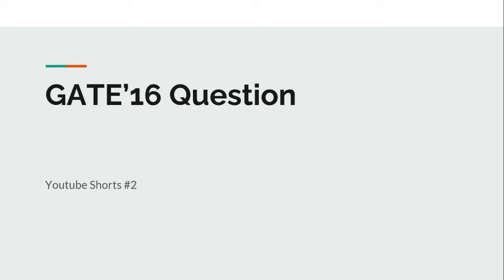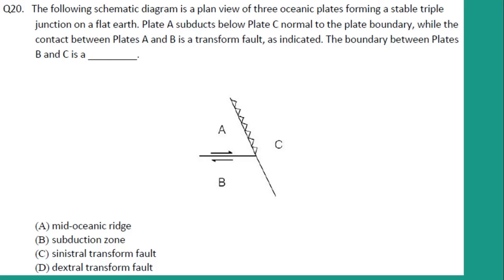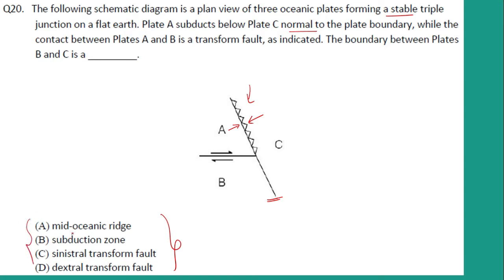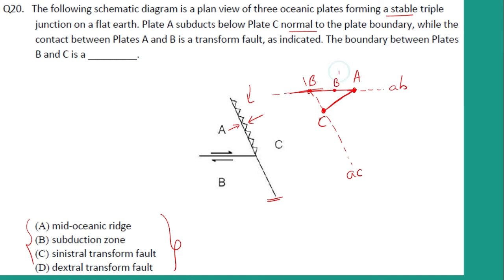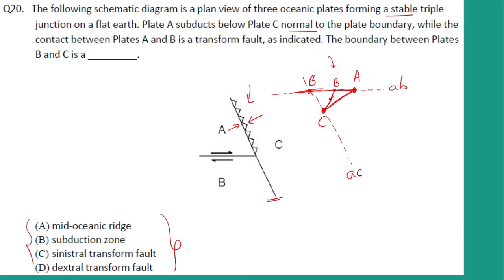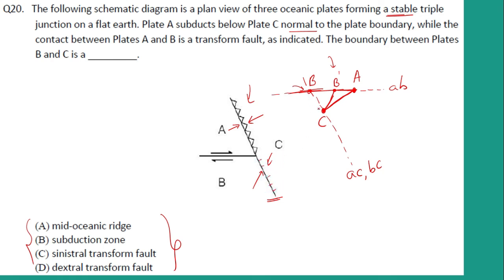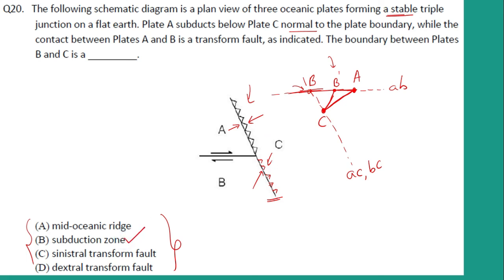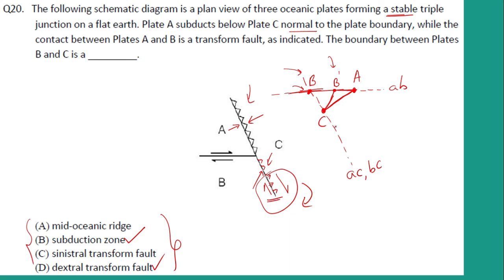Which option would you choose? | Lithospheric plate Geology GATE'16 Question